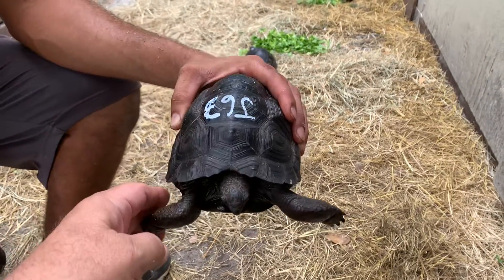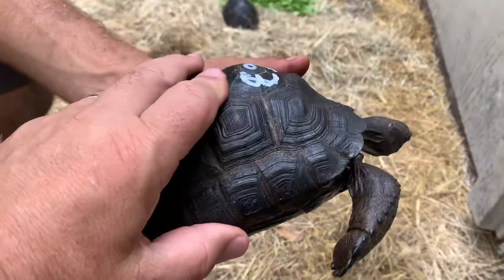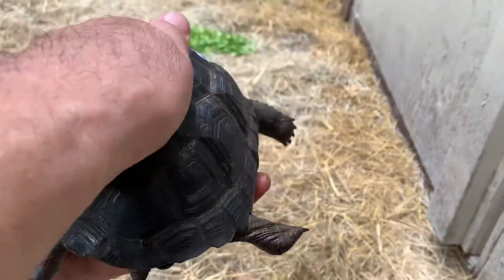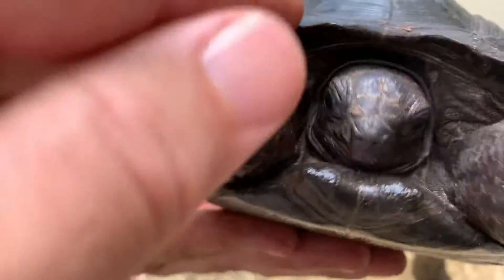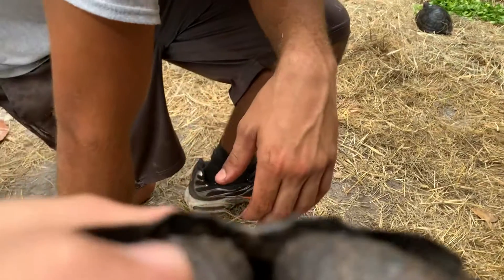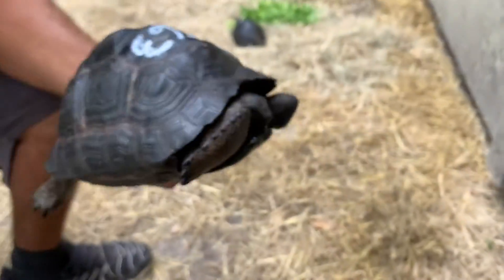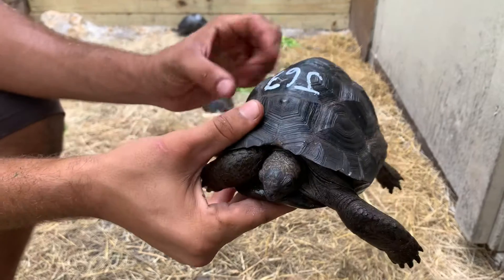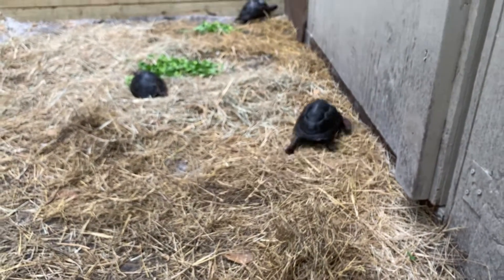J 63 6 1/2 inch perfect Aldabra tortoise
Mild pyramiding with a slight Central Ridge, no Nouchal scute. Less than one in 100 animals have this feature

If you’d like to buy, please follow this link for details on availability, size, price and a video of each animal You can also buy on line.